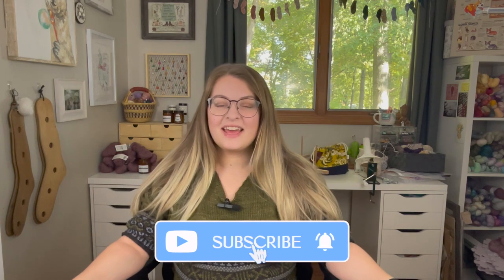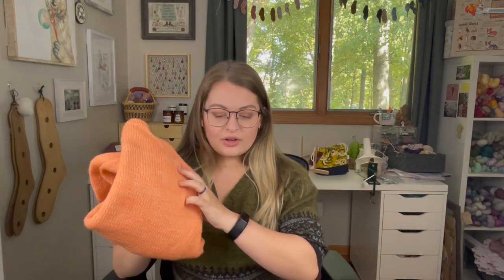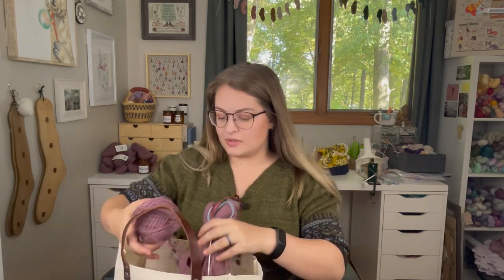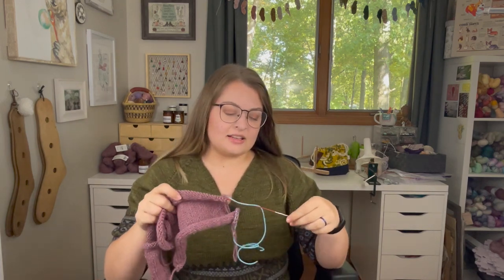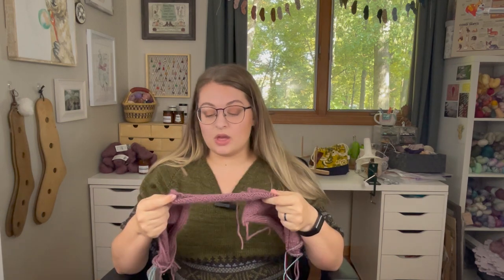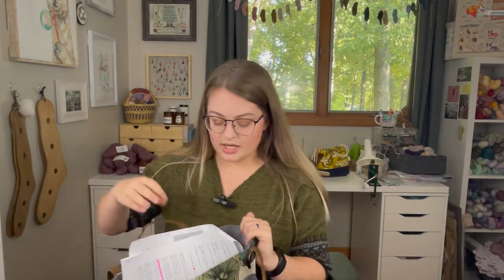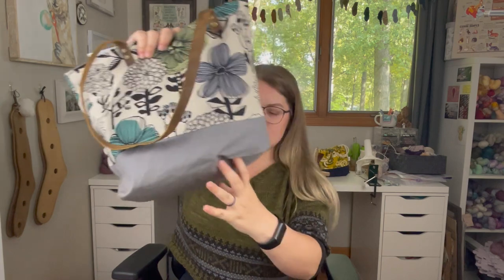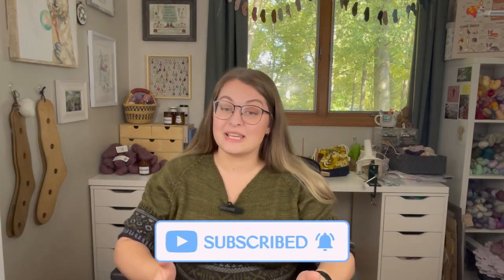Knittin' in the Mitten - Ep. 118 - Knitting Podcast - BIRCH AND LILY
Show notes below:
WHERE YOU CAN FIND ME
Ravelry: birchandlily
FINISHED OBJECT.
--Searchight Raglan by Autumn and Indigo
Pattern: In Testing
Yarn: Explorer Knits and Fibers Rockies DK in “Dreamcicle”
WORKS IN PROGRESS
–Lakes Pullover by Ozetta
Pattern: In Testing
Yarn: Blue Sky Fibers - Woolstok Worsted in “Lilac Bloom”
--Dad’s Sweater by Emily Curtis
Pattern: In Testing
Yarn: Birch and Lily Fiber Co Birch Sock in “Blackcurrant” and Birch Suri in “Heirloom”
--Held Together Hat by Lindsey Fowler
--Hot Dish Cardigan by Lindsey Fowler
Pattern: In Testing